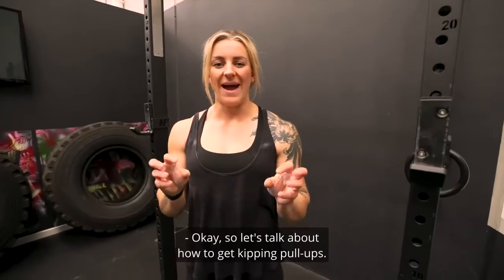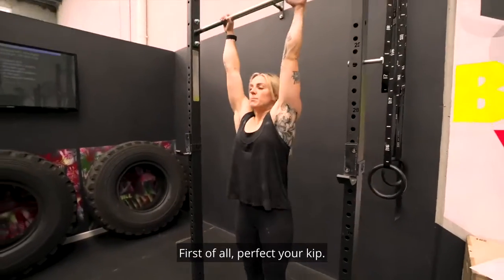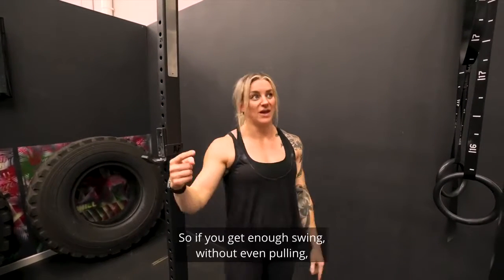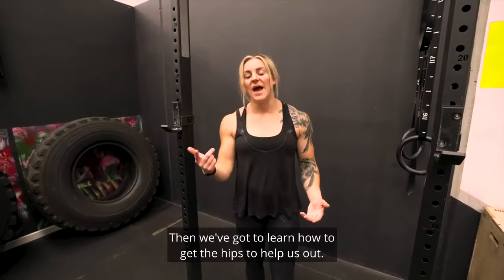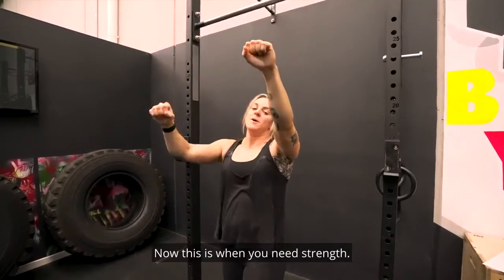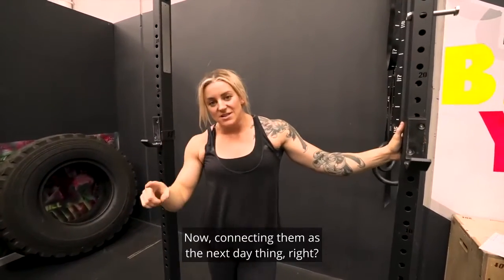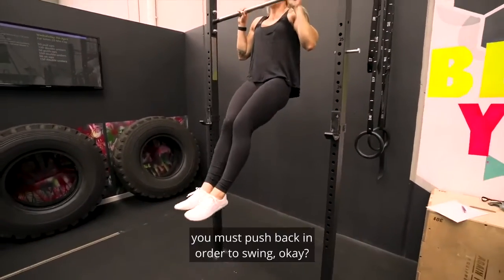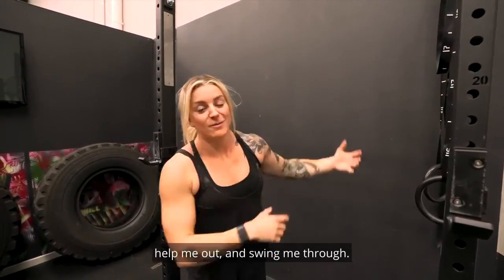The crossfitters guide to kipping pull ups!!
This covers everything from pre-requisite strength to stringing multiple kipping pull ups together.